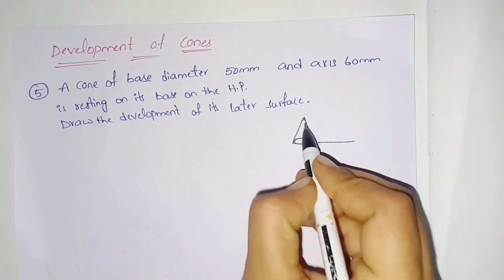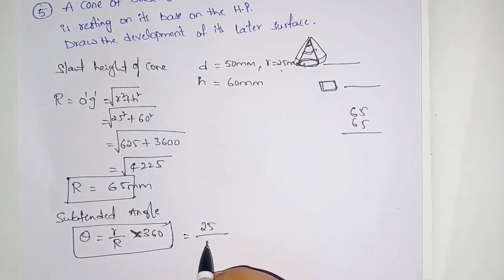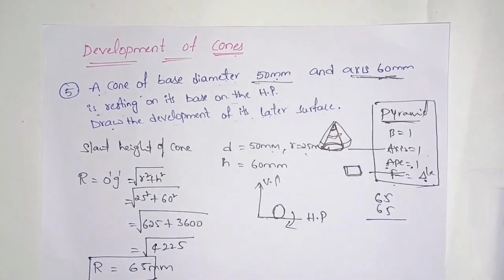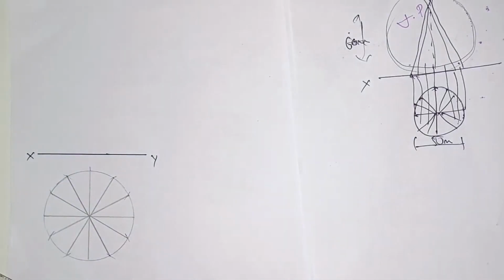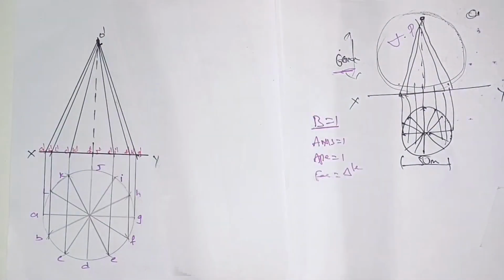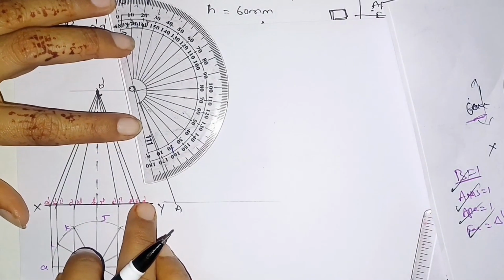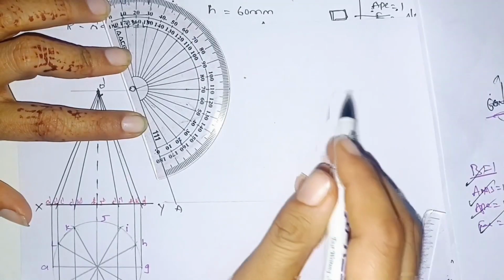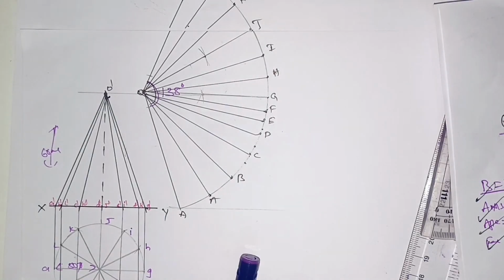Development of the cone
"Hey students! Your support means so much to me and truly motivates me to keep creating content for you. Whether you're here to learn something new or just enjoy some time with me, I'm grateful for each and every one of you. Looking forward to bringing more exciting videos your way! Thanks again!"